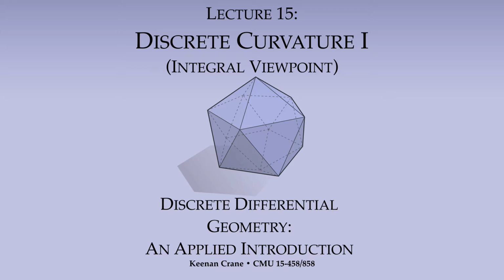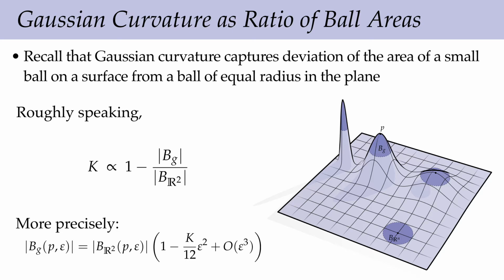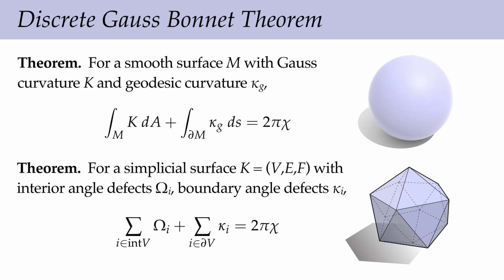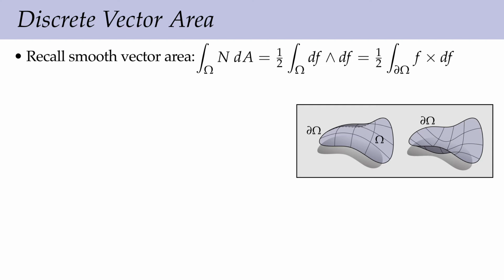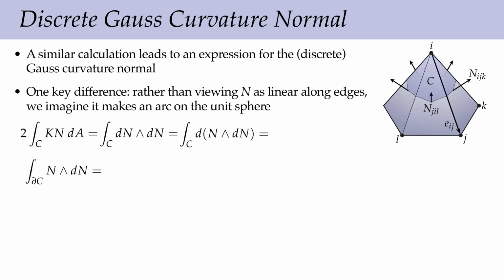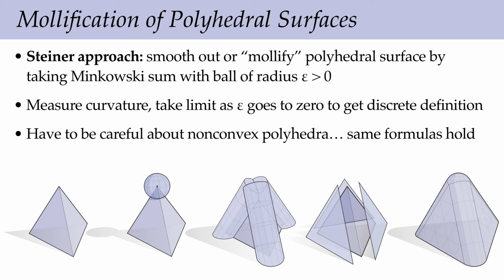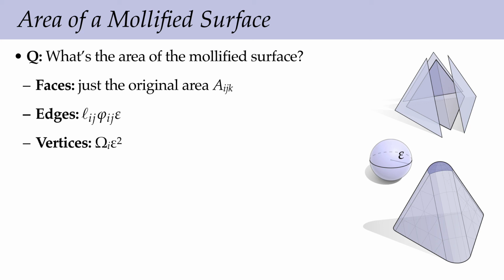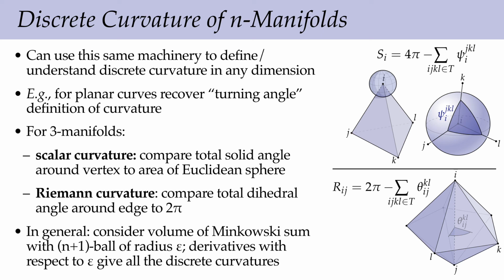Lecture 16: Discrete Curvature I (Discrete Differential Geometry)